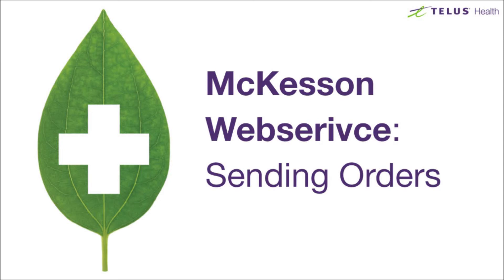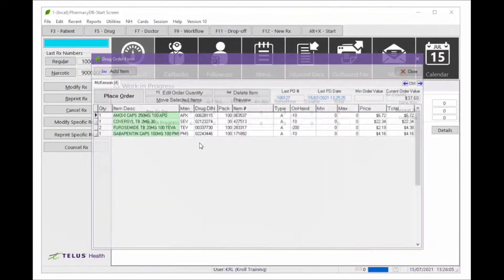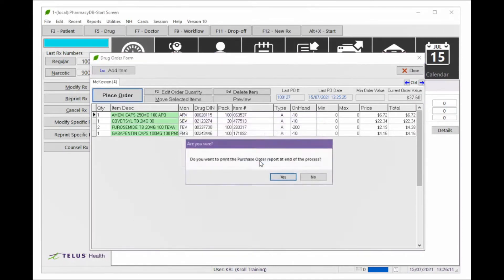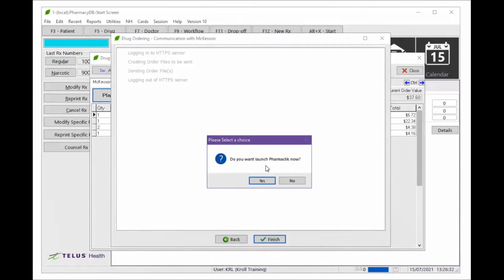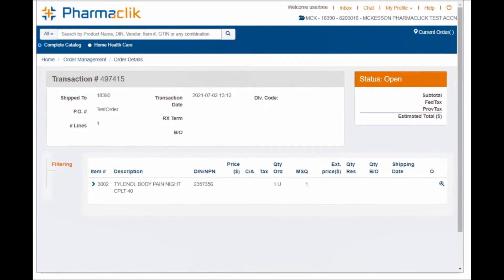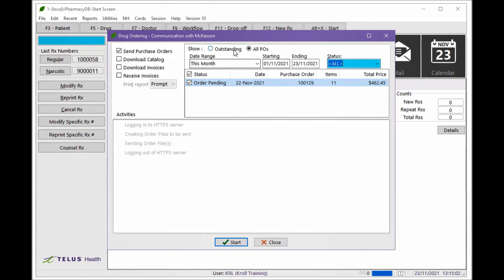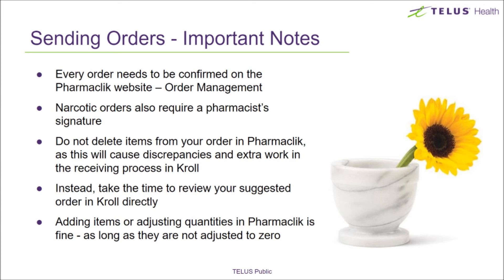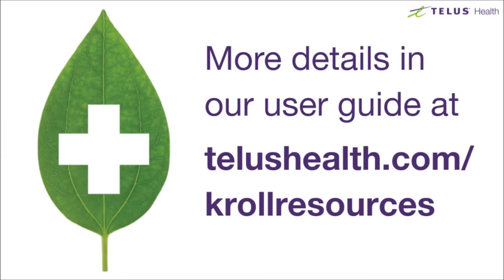Kroll McKesson Webservice – Sending Orders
Learn about the recent changes in sending your Electronic Purchase Order from Kroll directly to Pharmaclik.